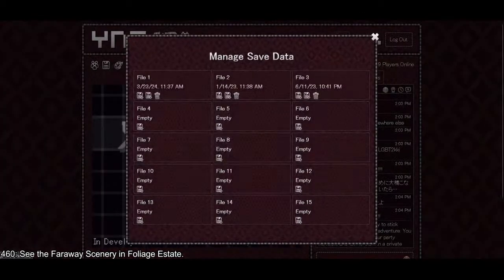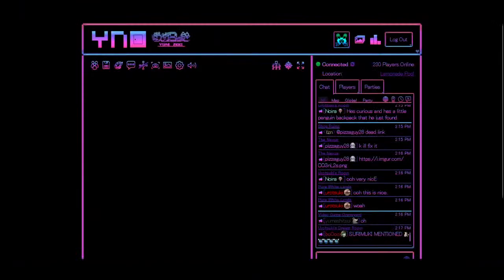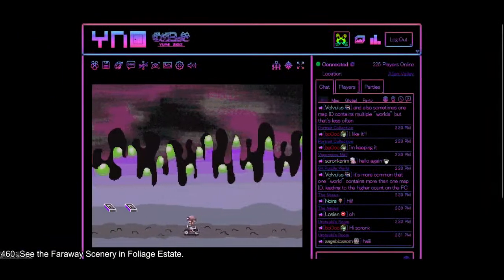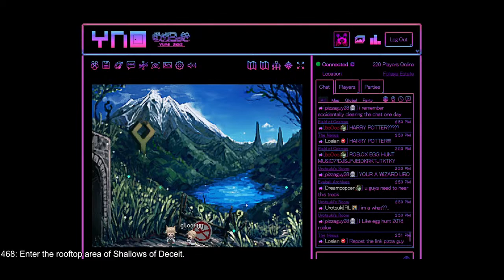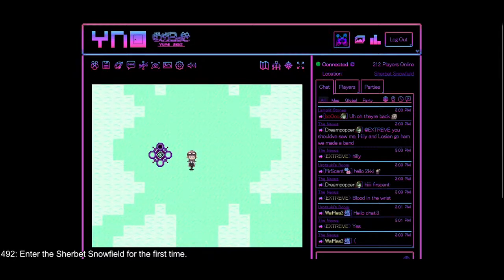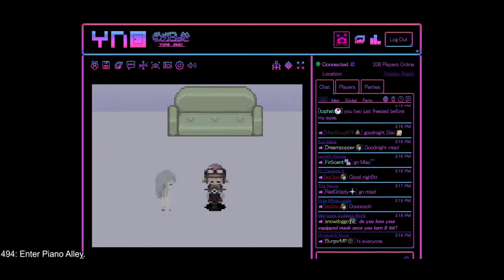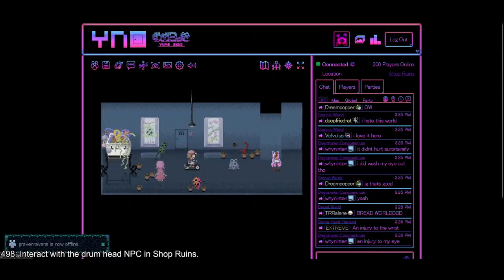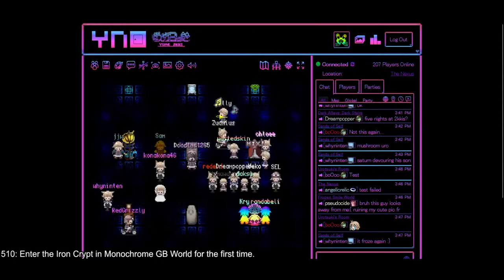[Live] YNO Project (288): Rainbows & Constellations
Visiting some of spelude's new maps, then continuing the wallpaper grind. Should be fun!